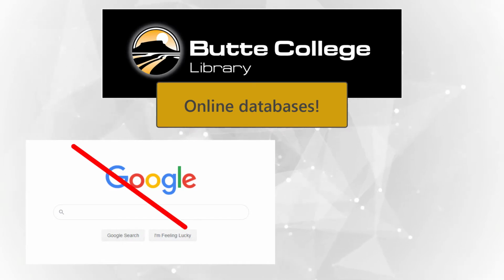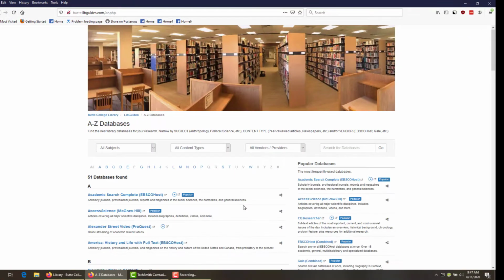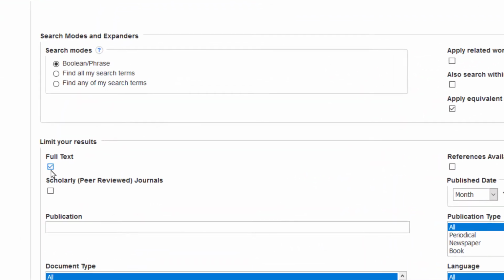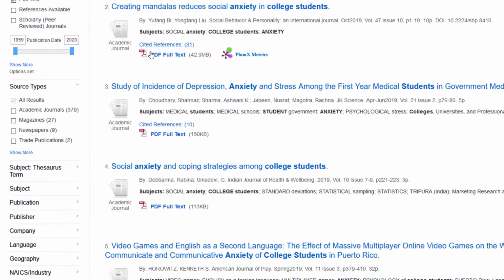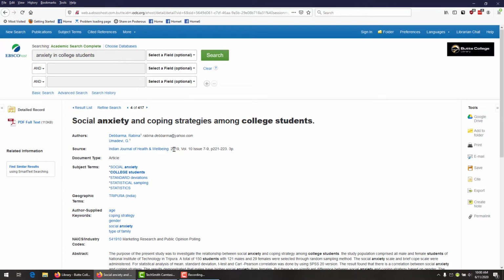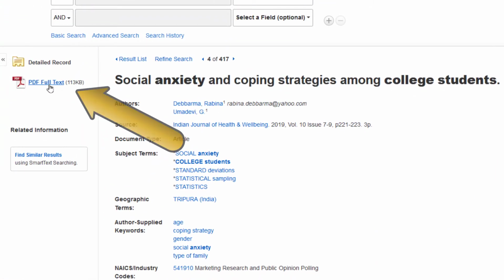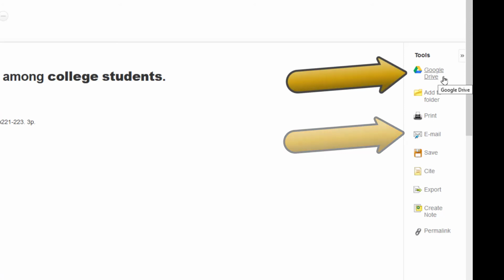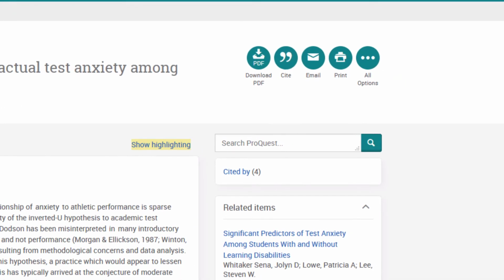Finding Scholarly Articles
A quick tutorial on finding scholarly articles in Library databases.